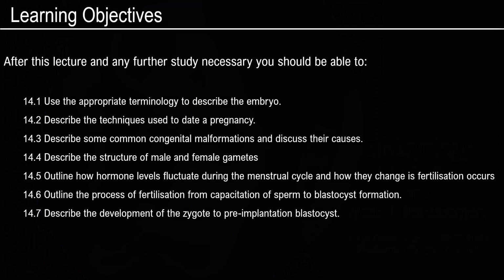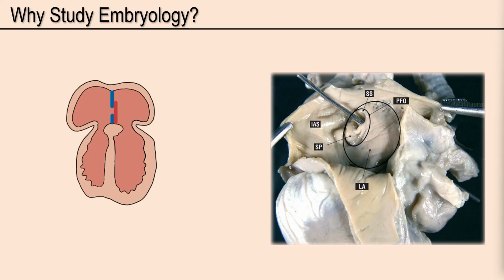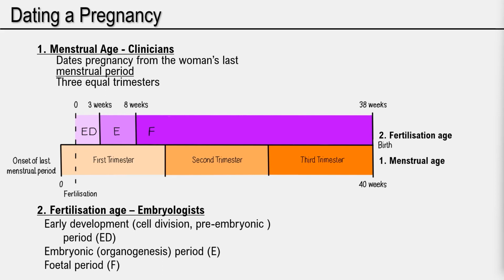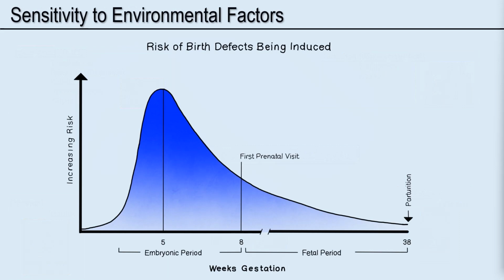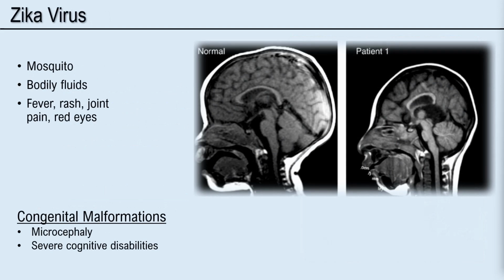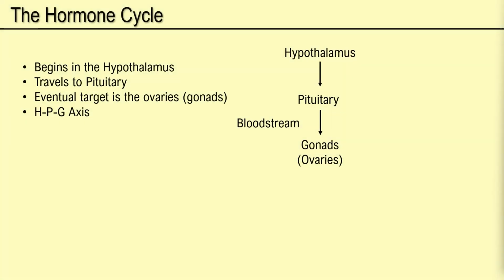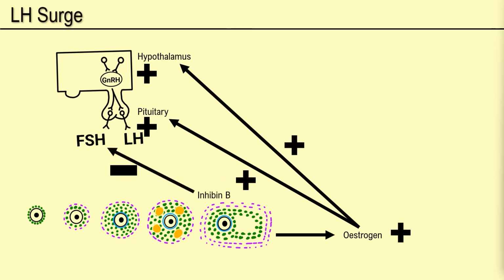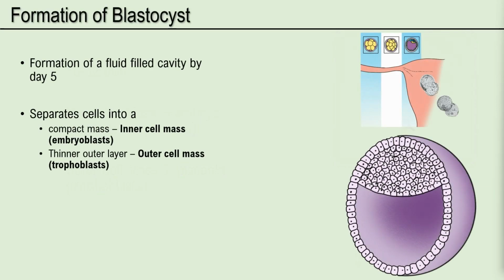Embryology Week 1